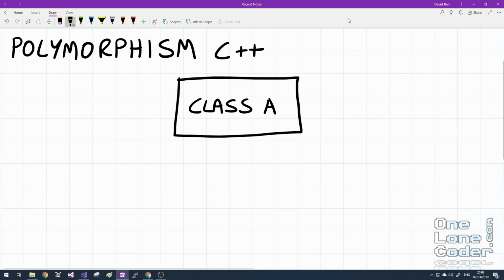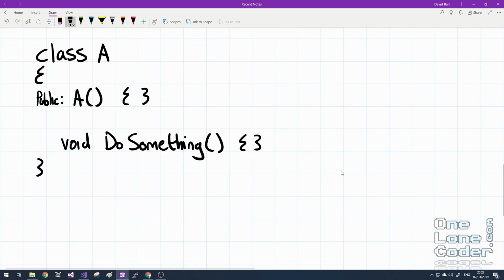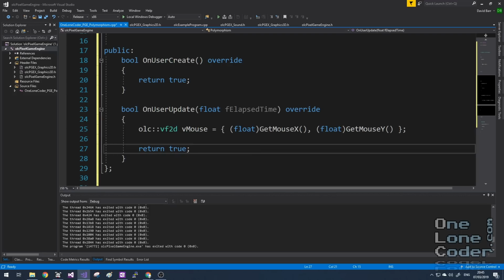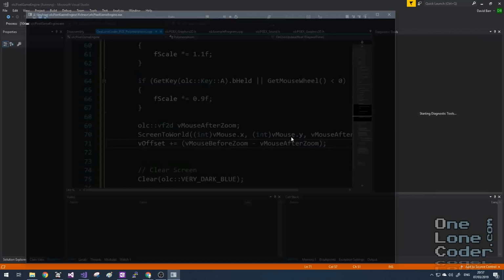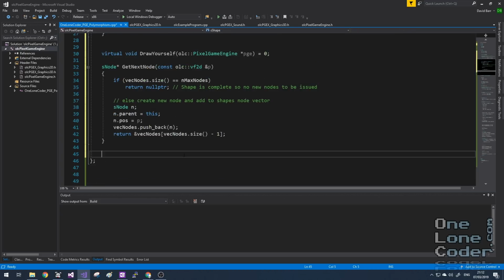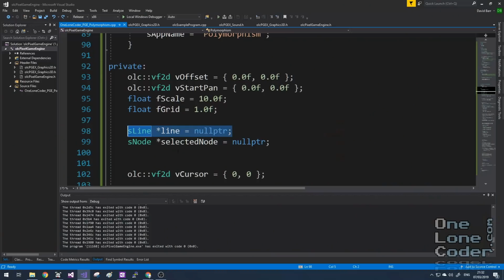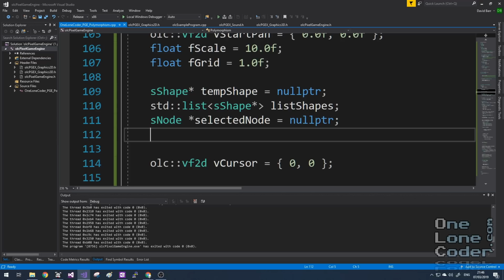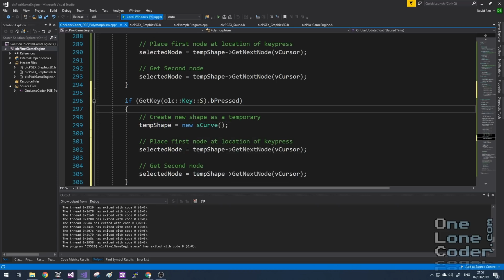Practical Polymorphism C++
Polymorphism is a powerful yet potentially confusing feature of C++. In this video I create a simple Computer Aided Design (CAD) application that exploits polymorphism to keep the application simple yet highly customiseable.